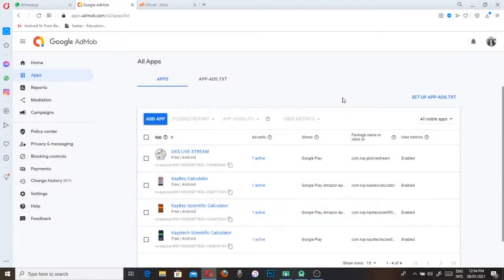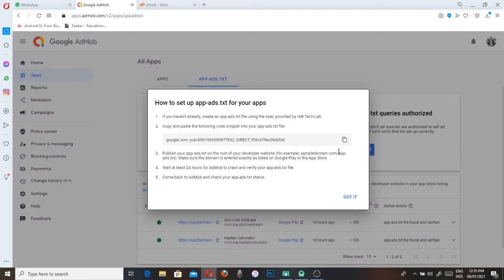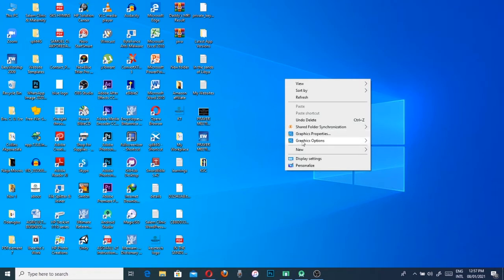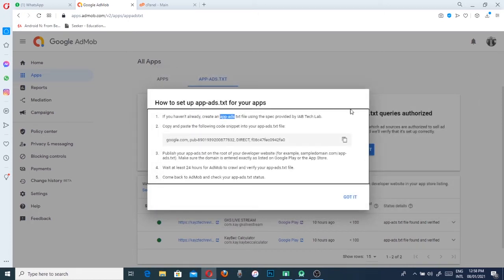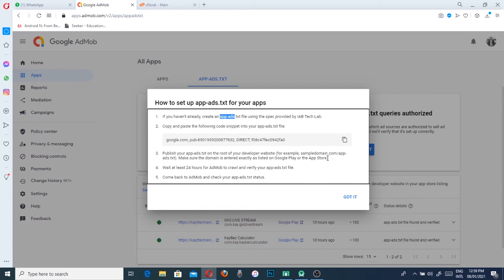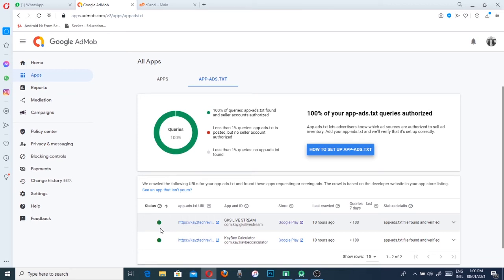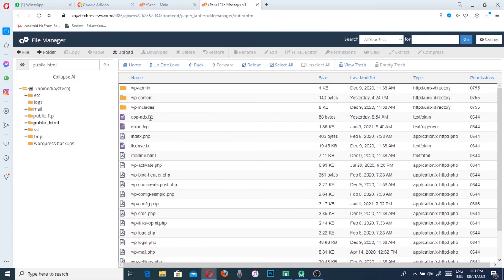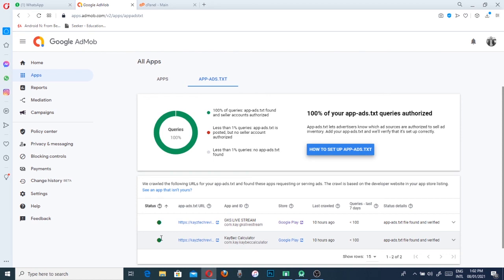GOOGLE ADMOB AP-ADS.TXT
How to setup your Google Admob app-ads.txt on the root directory of your developer website.